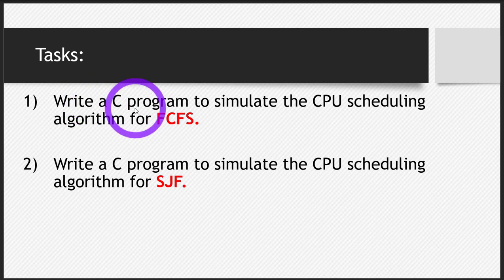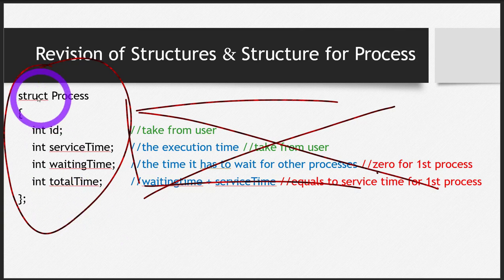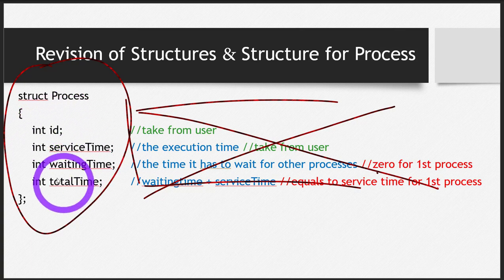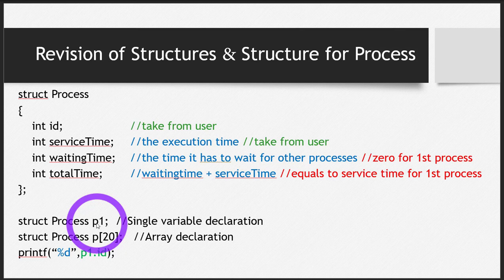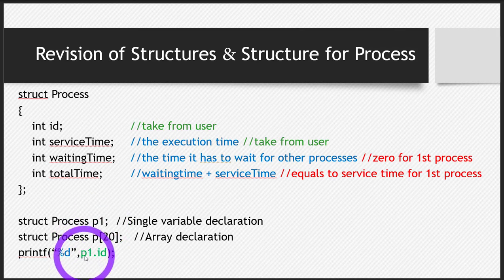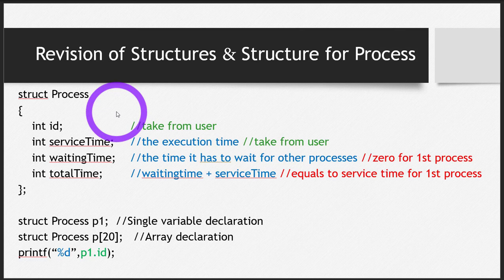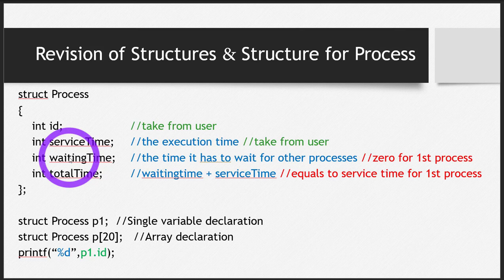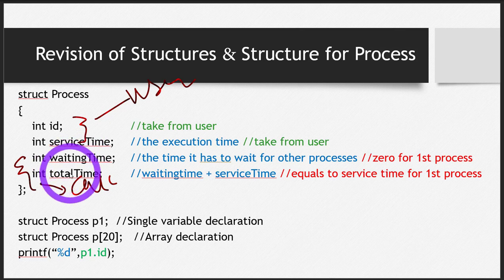CPU Scheduling I - Part 4 Exercise| Structure Revision| How to implement FCFS & SJF using structures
Exercise Discussion and Revision of Structures in C.